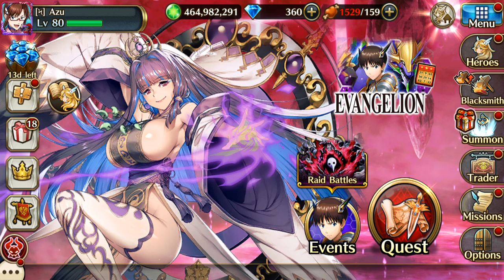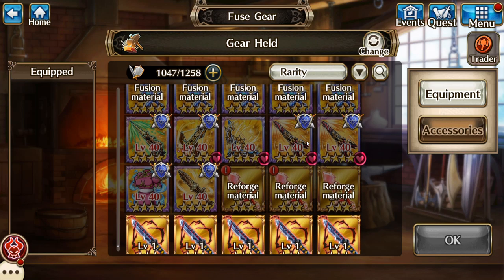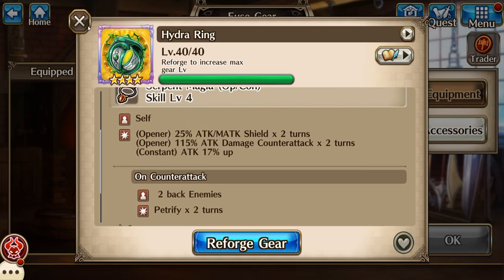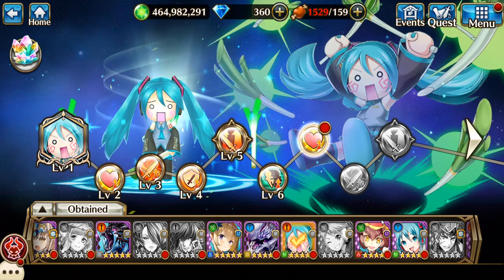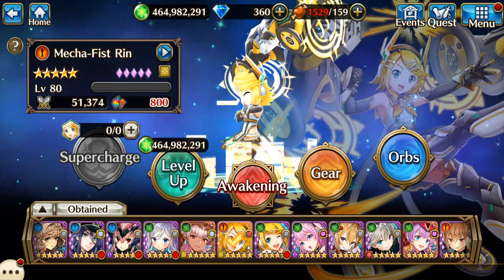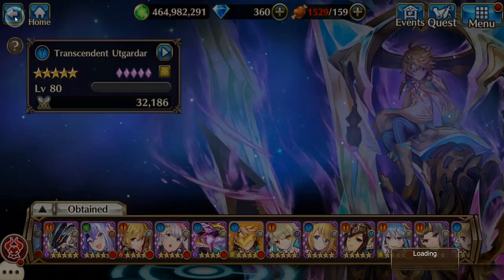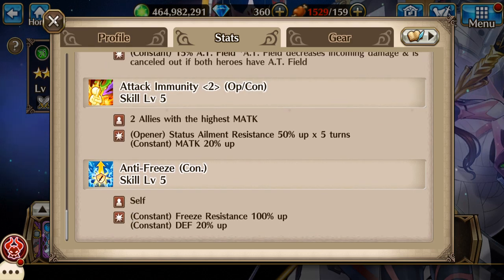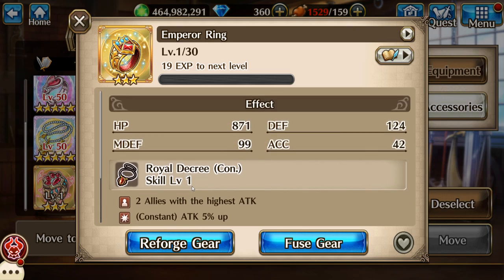All Azumi's Heroes & Gear Collection - Valkyrie Connect